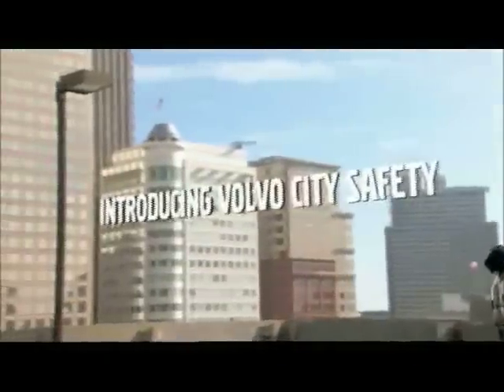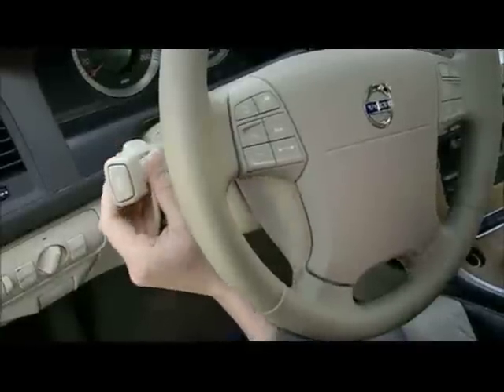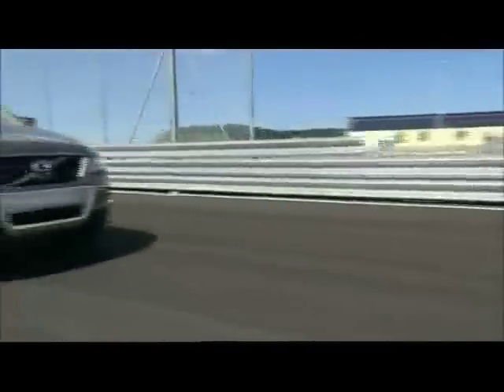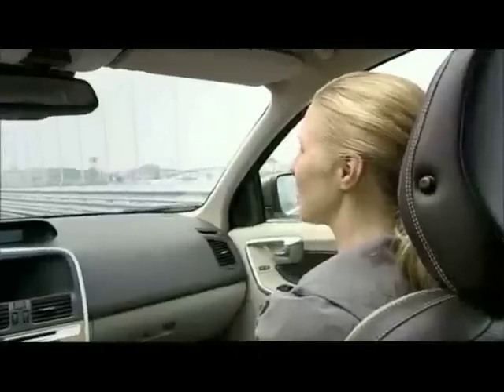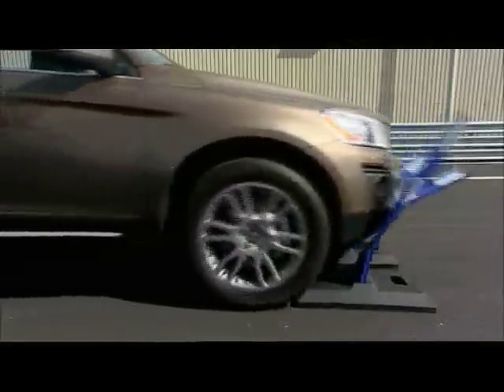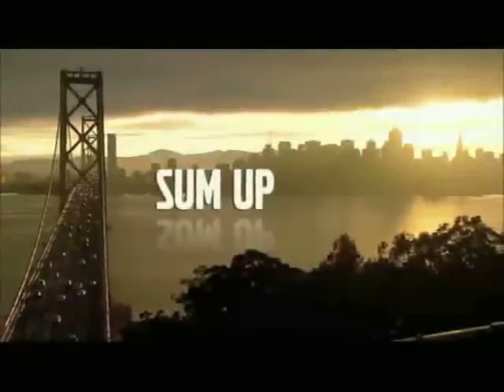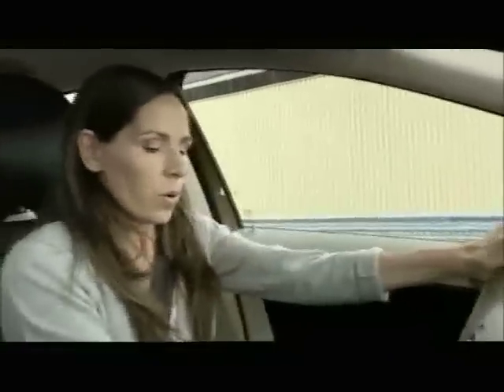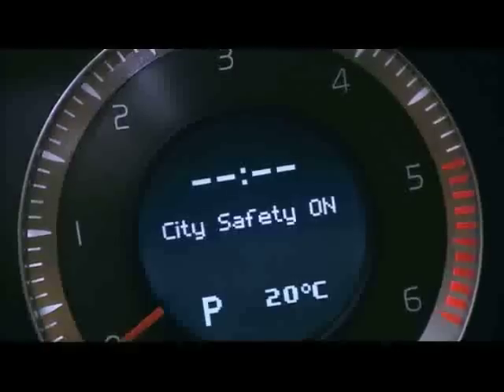Volvo XC60: City Safety Demonstration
The New Volvo XC60 is the car that stops itself. With City Safety, Volvo is the first car company to offer this technology as a standard feature on one of its models.